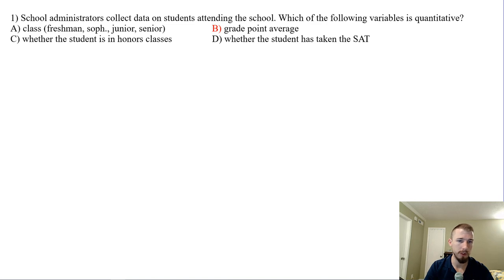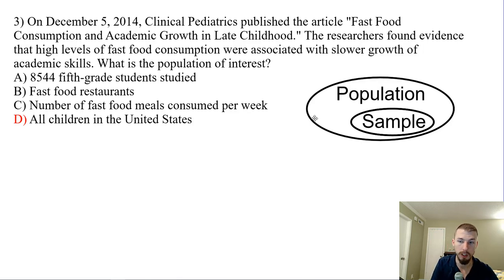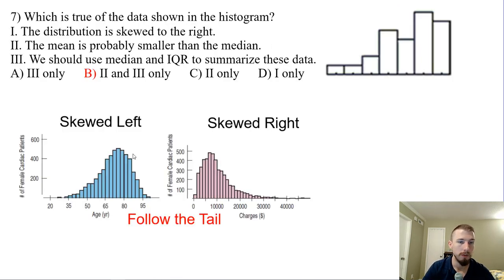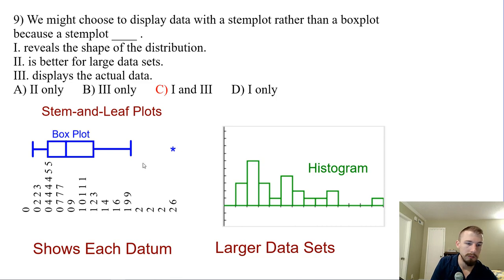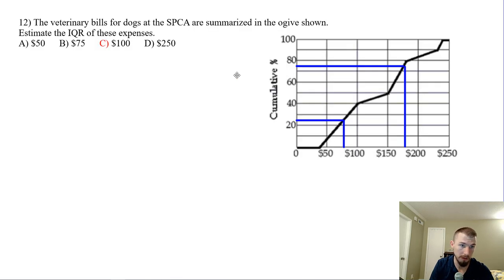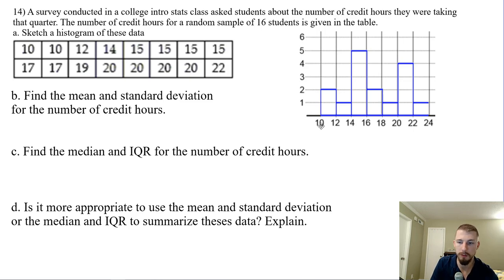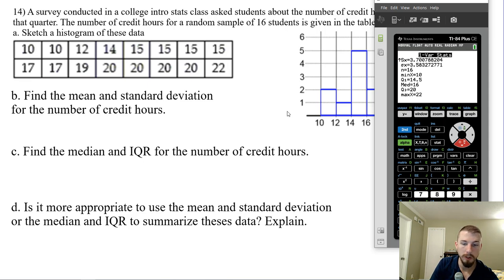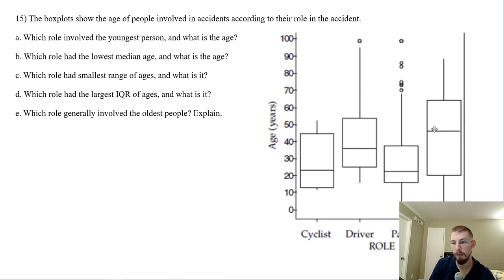Data Practice Quiz Solutions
1. 0:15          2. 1:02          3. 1:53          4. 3:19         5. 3:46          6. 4:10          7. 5:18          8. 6:06
9. 6:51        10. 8:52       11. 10:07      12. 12:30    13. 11:02
14a. 12:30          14b. 14:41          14c. 15:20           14d. 15:31
15a. 15:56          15b. 16:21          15c. 16:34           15d. 17:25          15e. 17:40